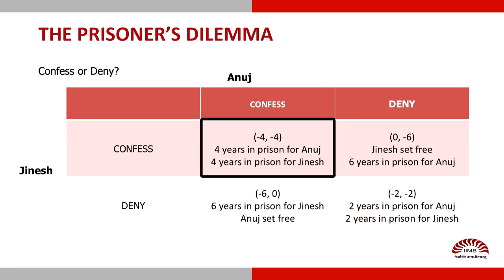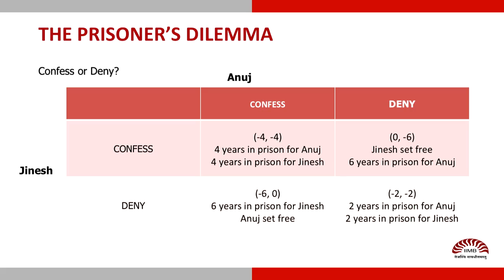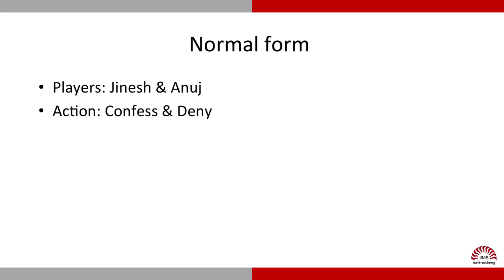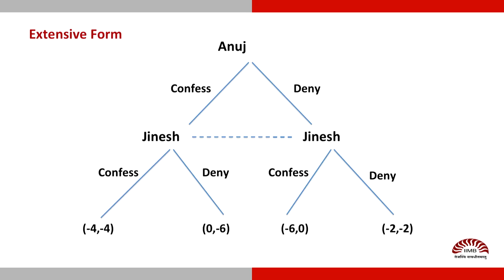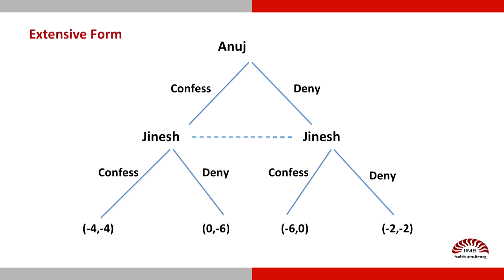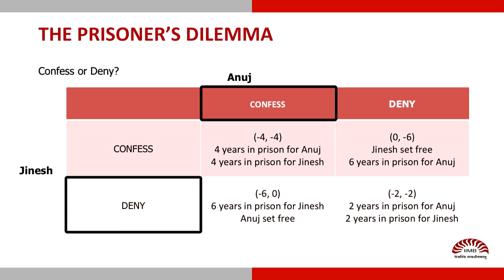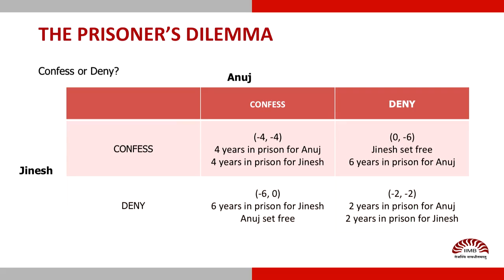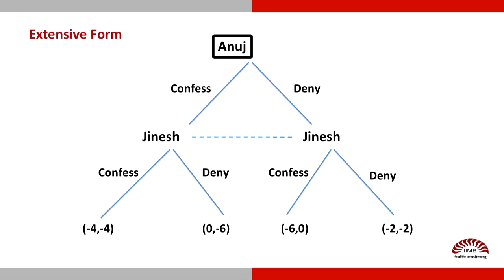Week 5: Game Theory - Modelling a Game: Prisoner's Dilemma